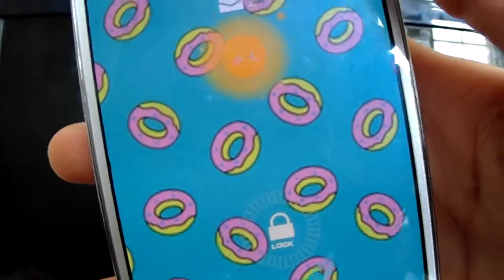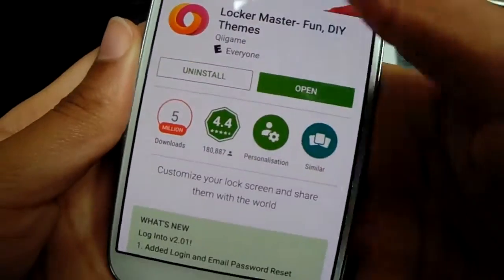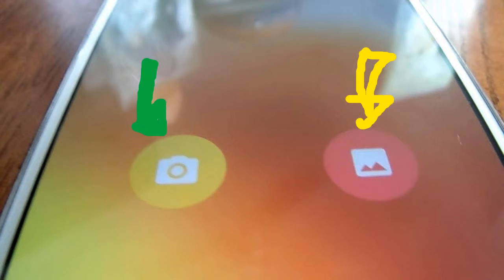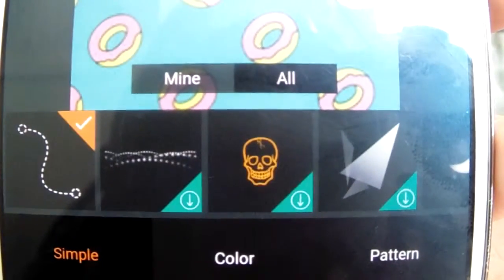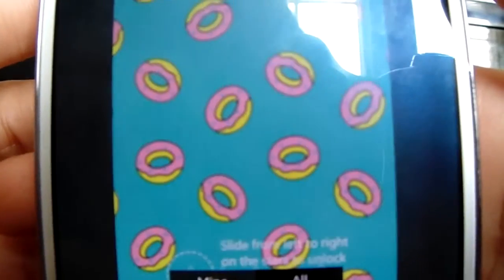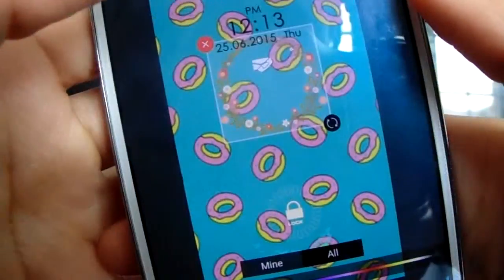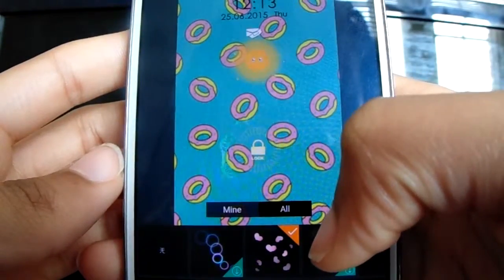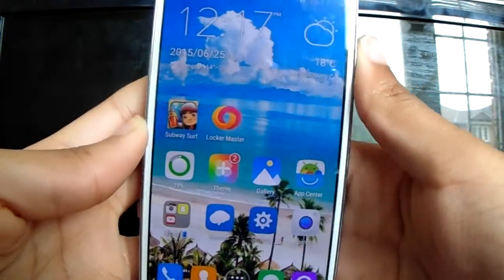FREE! DIY Lockscreen Customization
Thanks for tuning back in and watching another LATE video. My apologies.
GOD BLESS!!